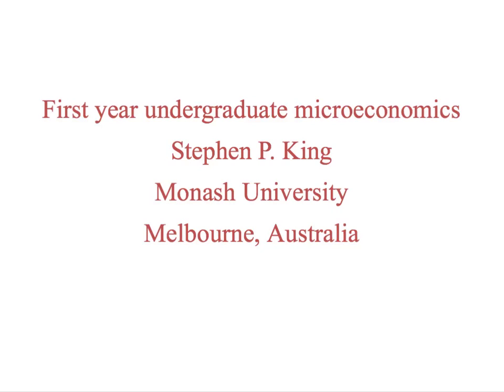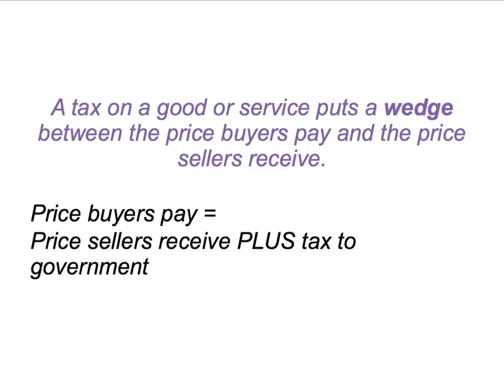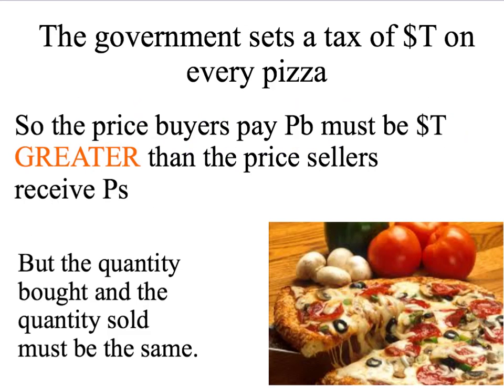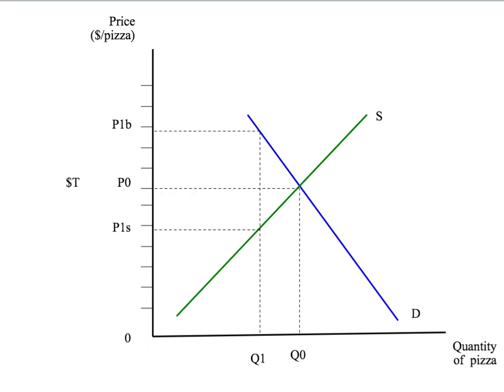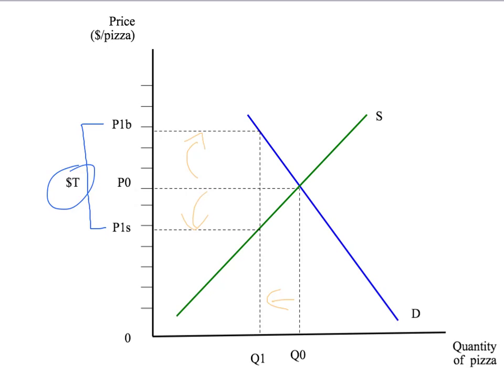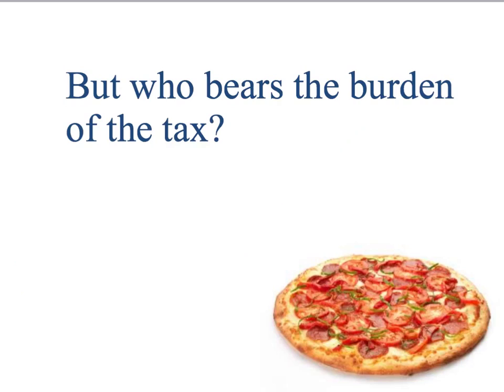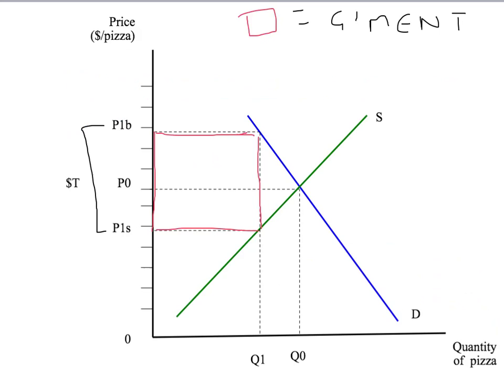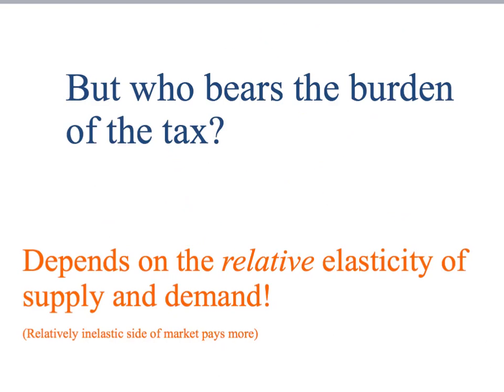6b - who bears the burden of a sales tax?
In this presentation we show how the relative elasticity of demand and supply determines whether buyers or sellers pay more of the government revenue from a sales tax